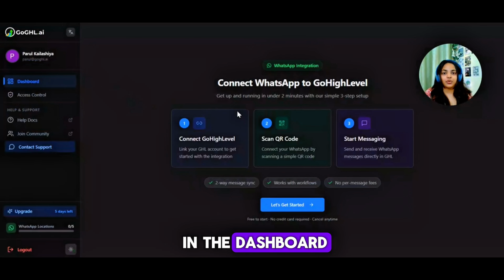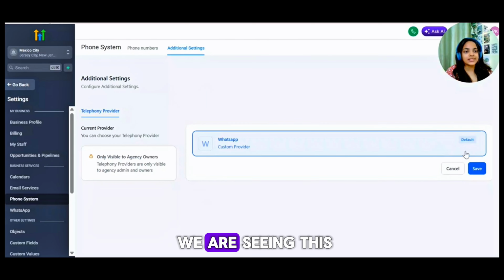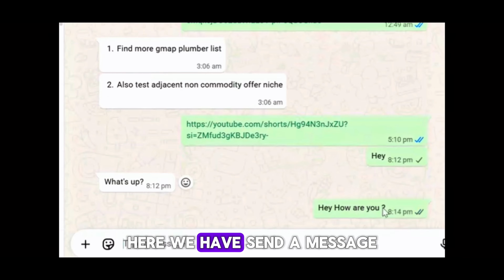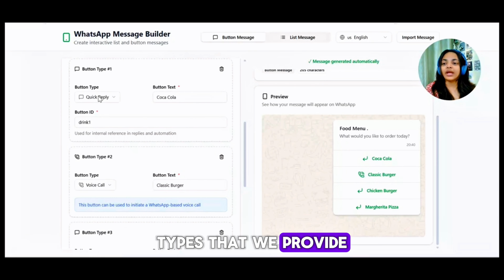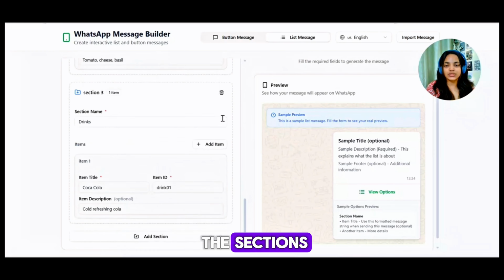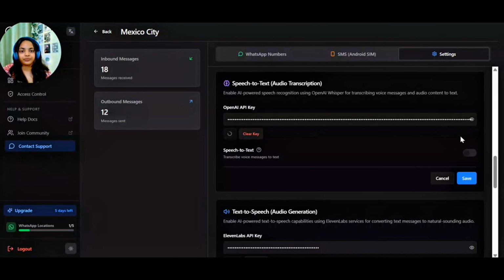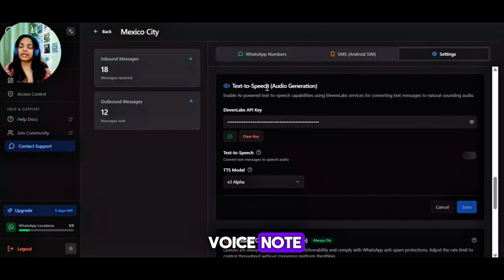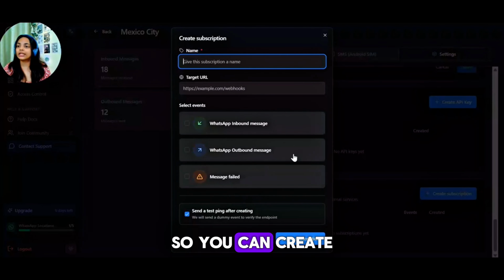Unlimited WhatsApp Automation in GoHighLevel